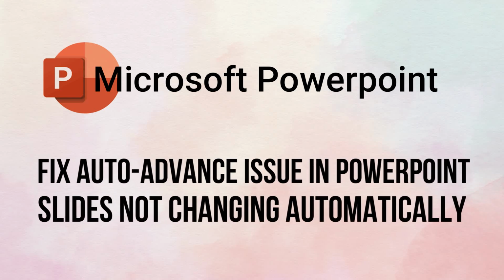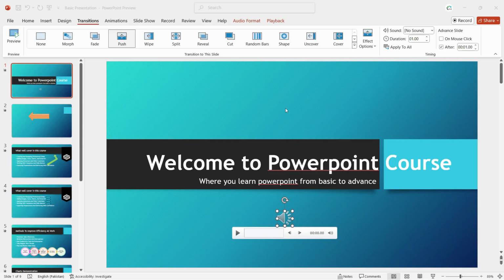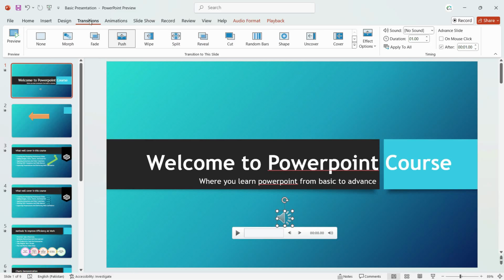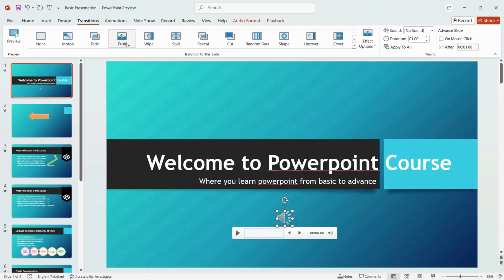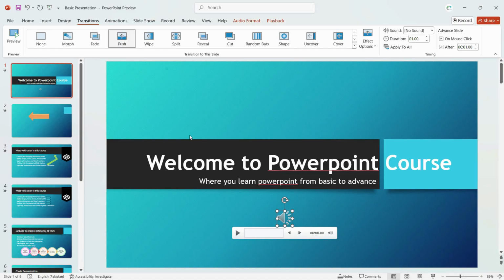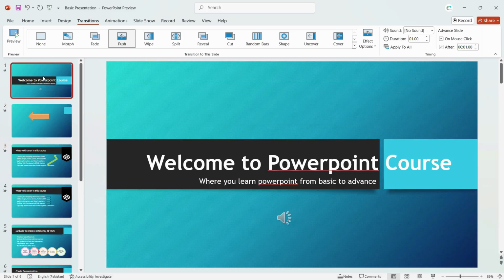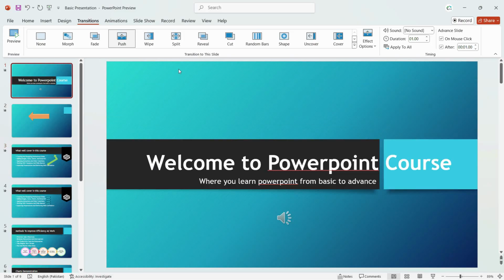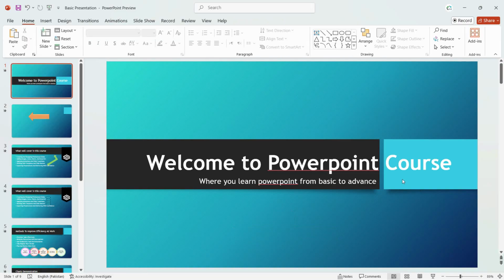How To Fix Auto-Advance Issue in PowerPoint – Slides Not Changing Automatically Step By Step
Learn how to fix the auto-advance issue in PowerPoint when slides are not changing automatically. This step by step tutorial shows how to troubleshoot timing, transitions, and slideshow settings to ensure your presentation runs smoothly without manual clicks.

✅ Fix slides not advancing automatically in PowerPoint
✅ Check and adjust slide transition timings
✅ Rehearse slide timings for auto-play
✅ Enable automatic slide advancement
✅ Resolve common slideshow playback issues
✅ Ensure smooth presentation flow

In this tutorial, you’ll learn how to identify the cause of auto-advance issues, adjust settings, and make your PowerPoint slides transition automatically. These steps help ensure professional and seamless presentations for meetings, classes, or events.